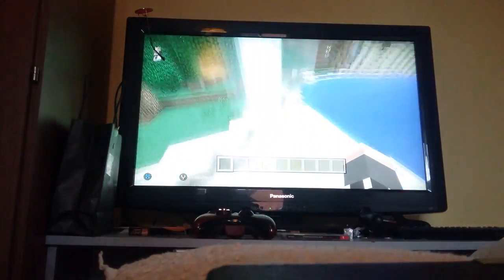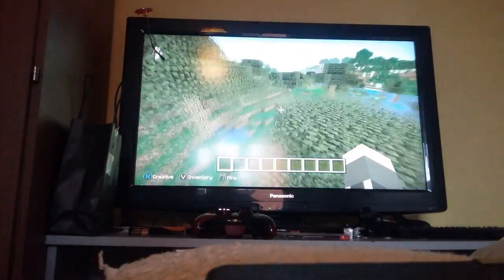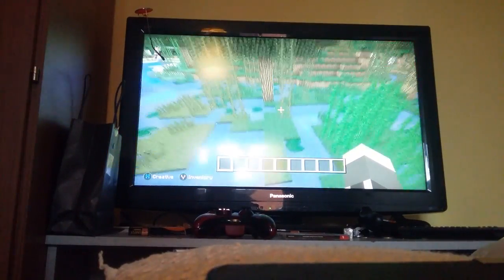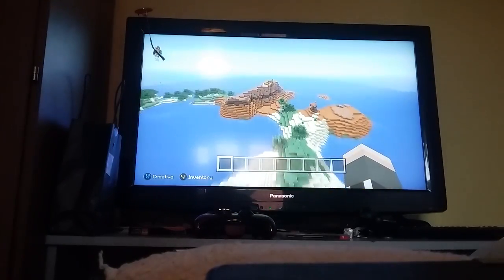Minecraft Xbox-vs (10)